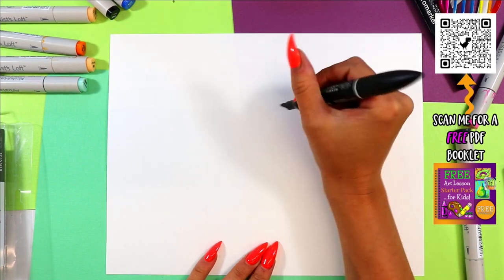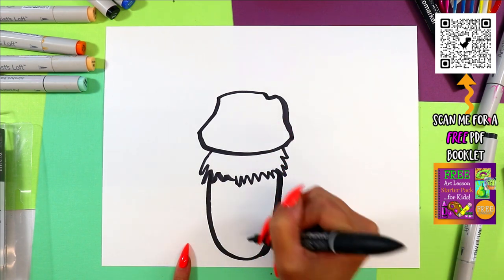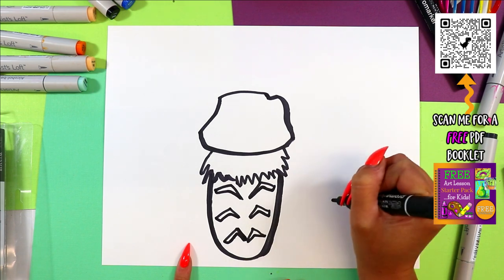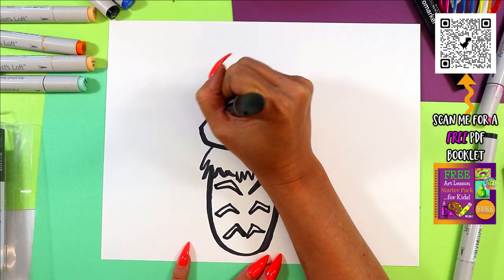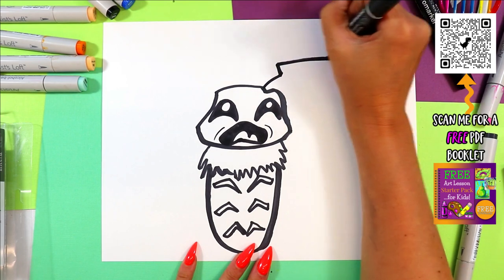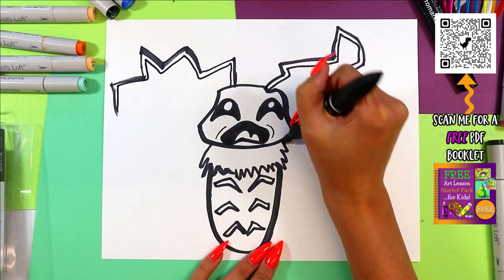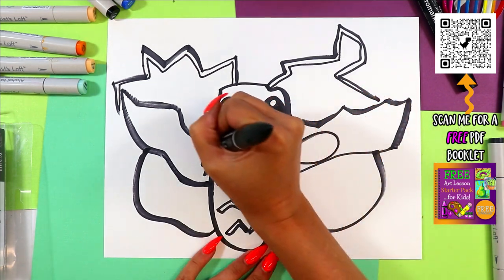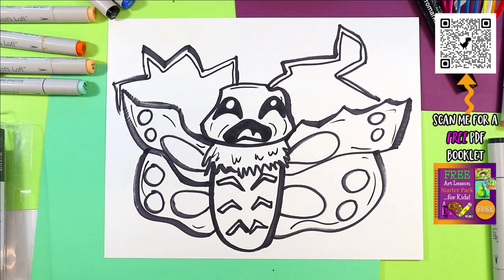How to Draw a Broken Butterfly for Kids!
Learn how to draw a Broken Butterfly in this step-by-step tutorial. Whether you're an aspiring artist or just looking for a fun activity, this easy-to-follow guide will help you create your own Broken Butterfly. From vibrant colors to intricate details, you'll discover everything you need to know to bring your Broken Butterfly drawing to life. So grab your pencil and paper and get ready to explore and experiment making beautiful art!

4) Ms Artastic Blog | Art Education Resources & Tips: VISIT MY Art Education Blog